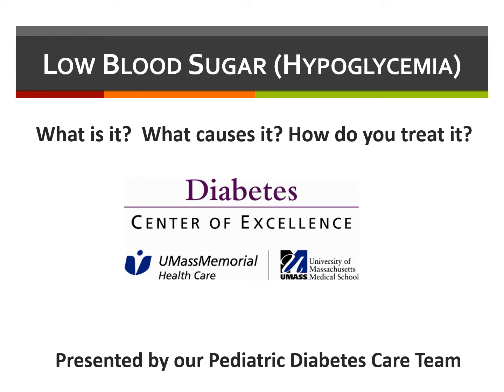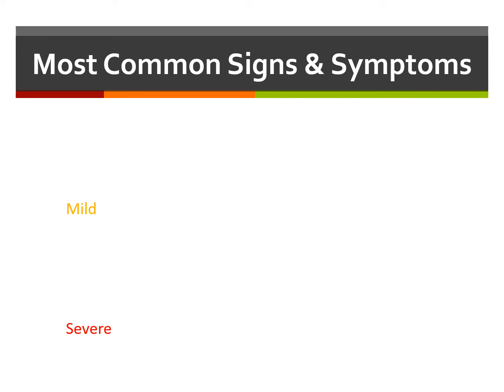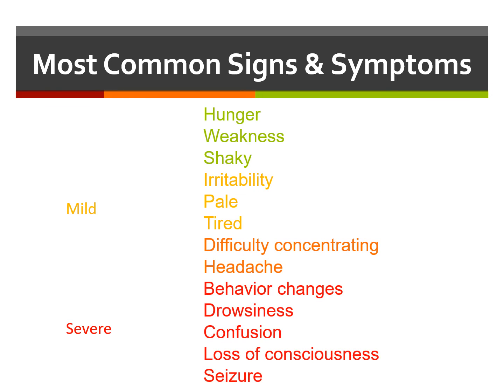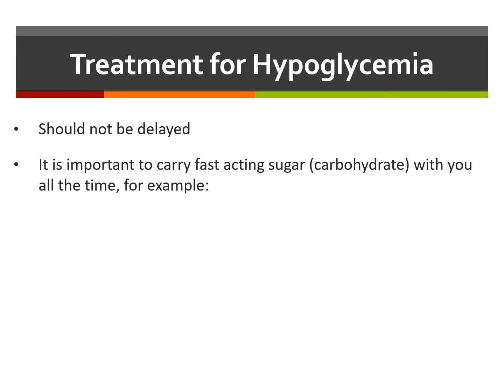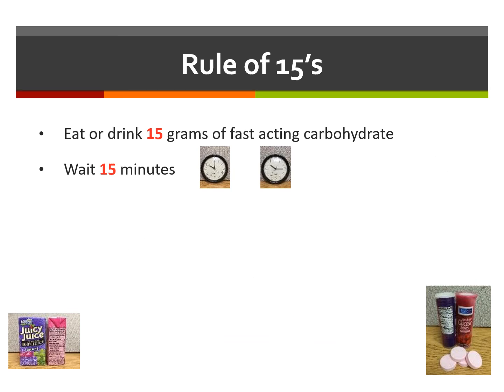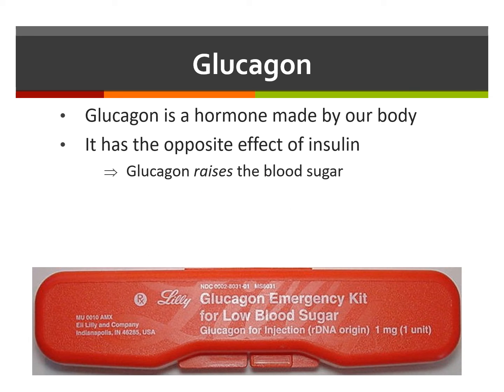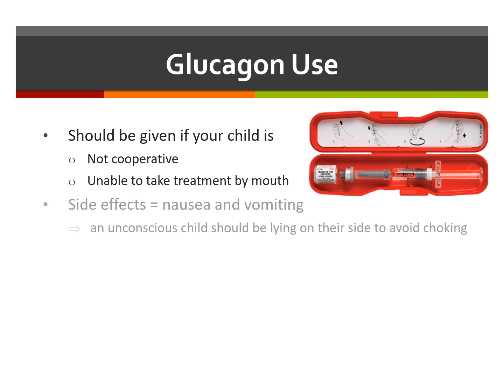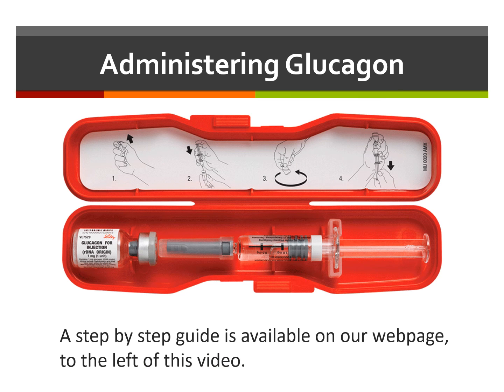Low Blood Sugar (Hypoglycemia)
Diabetes Education Videos presented by the UMass Memorial Diabetes Center of Excellence in Worcester, Massachusetts.